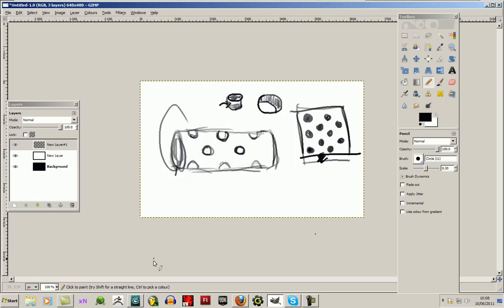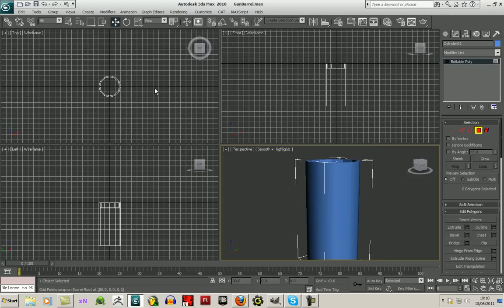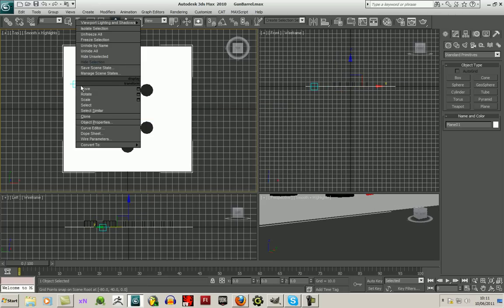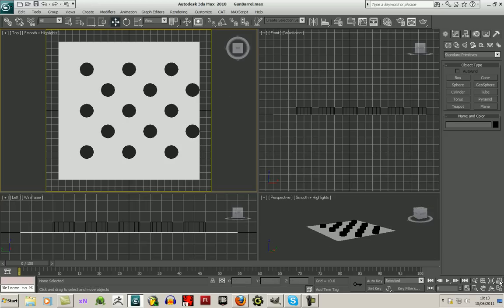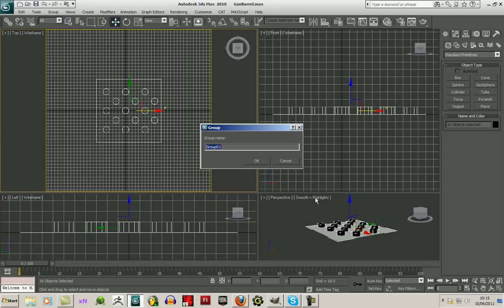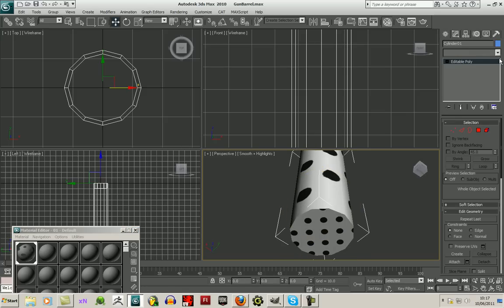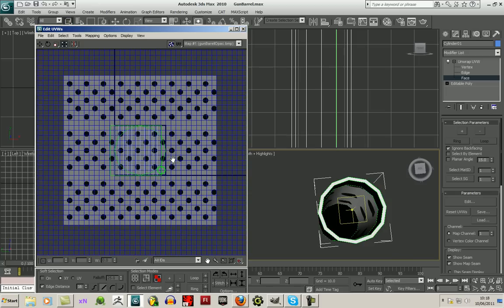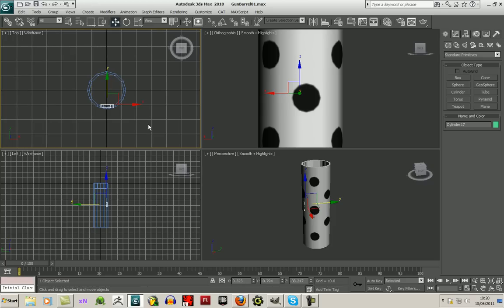GunBarrell tutorial part1